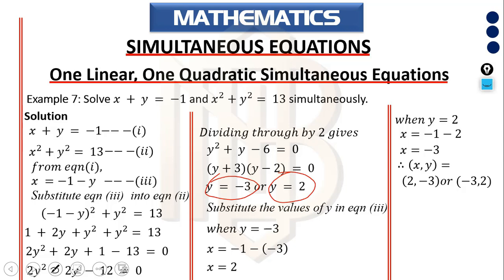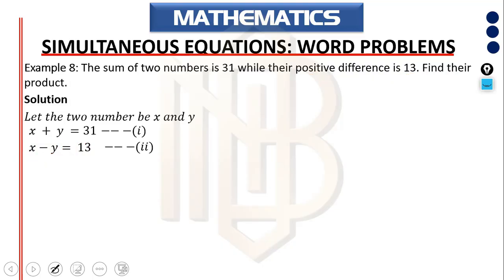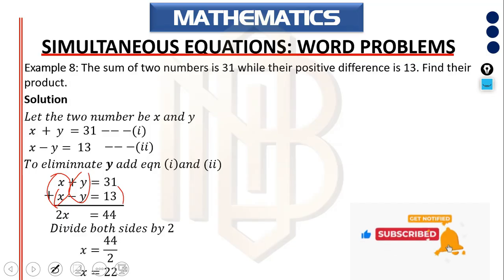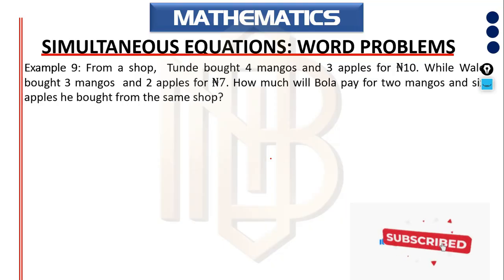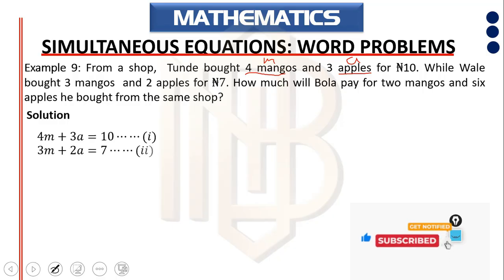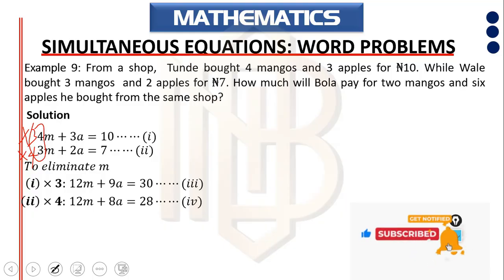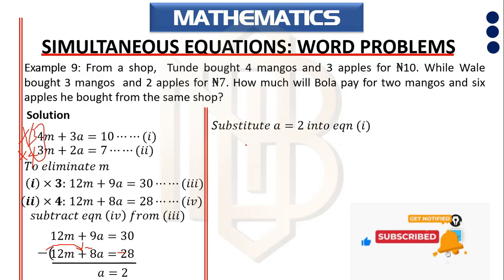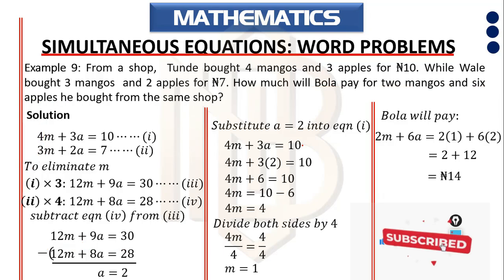Simultaneous Equations Word Problems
Word Problems leading to simultaneous equations. The lessons explores the mode of interpretation and solving of related questions